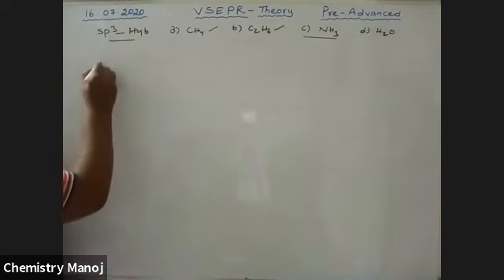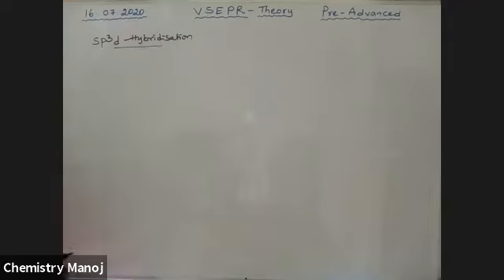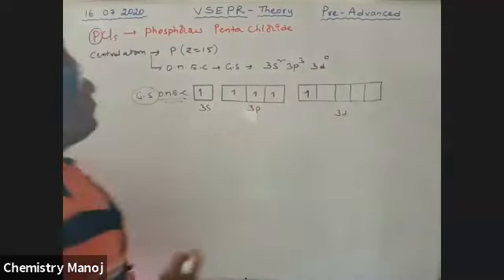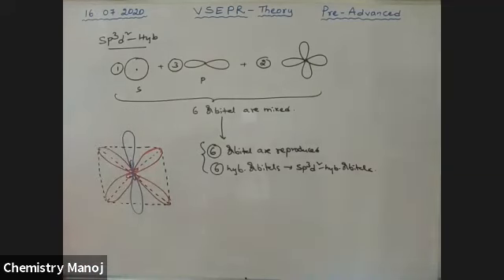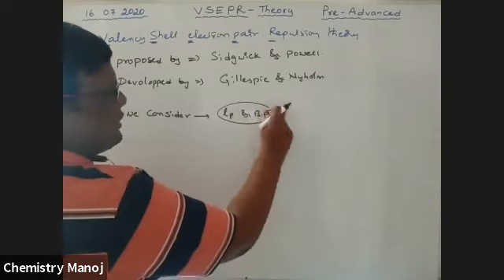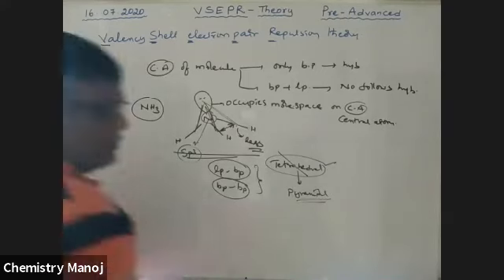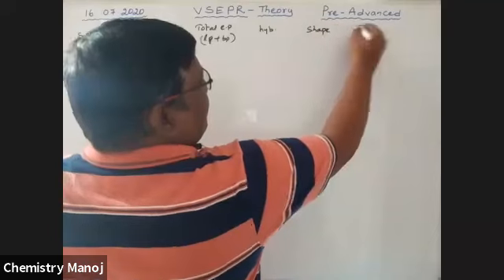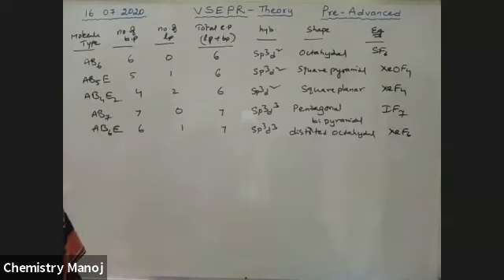Chemical Bonding - 9